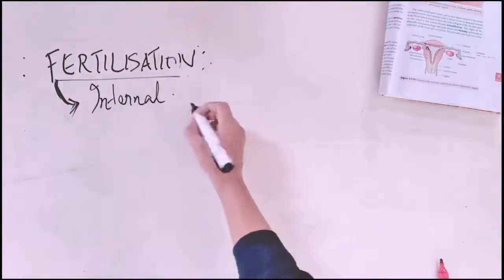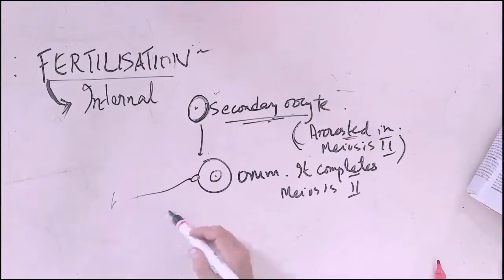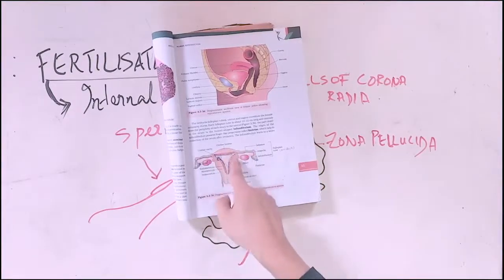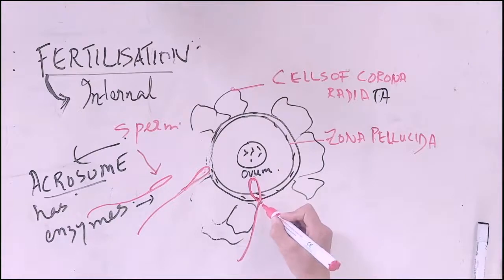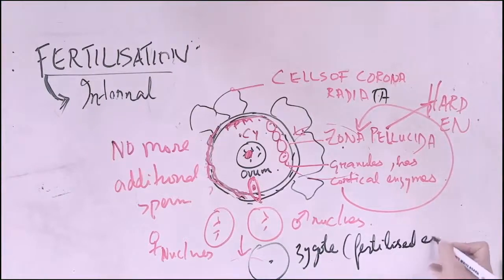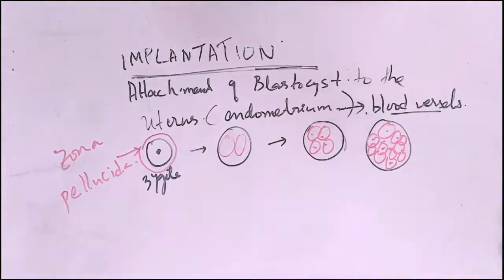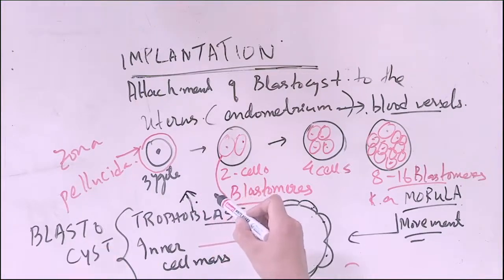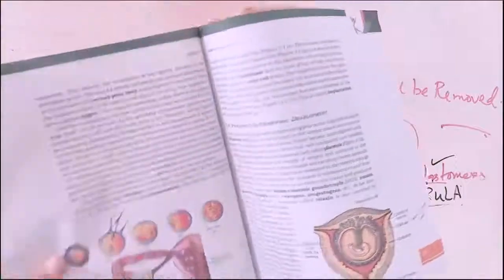XII Science⎮Biology⎮Fertilisation and Implantation ⎮Miss M Nelzoukim